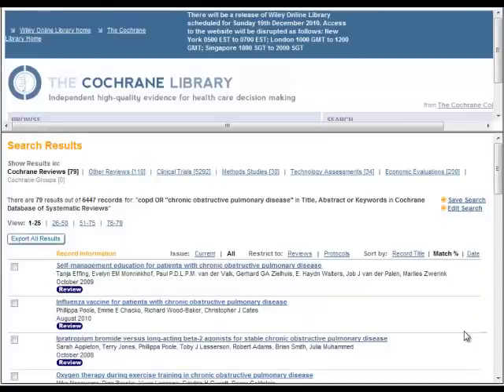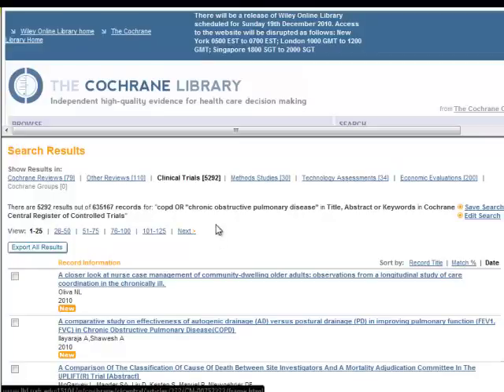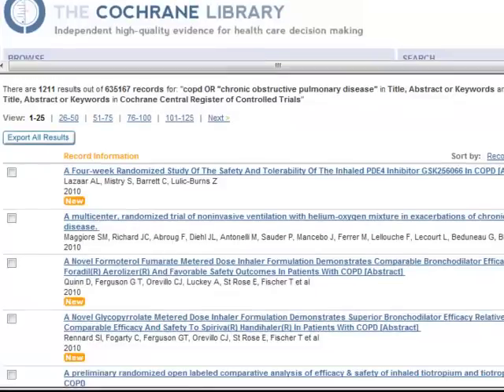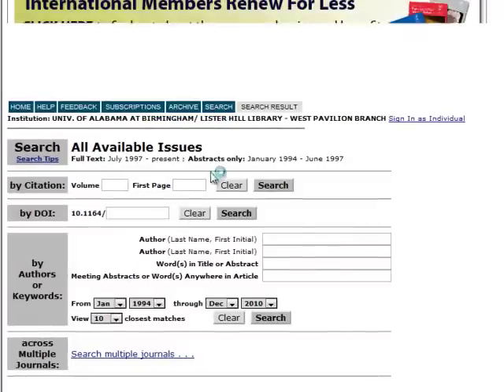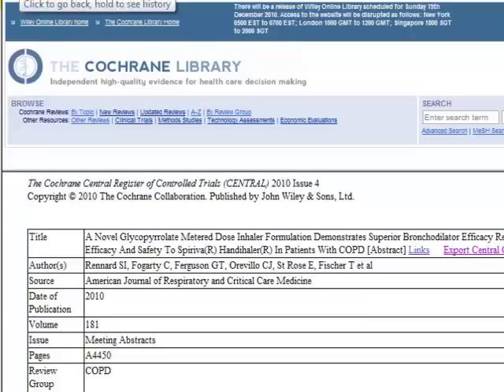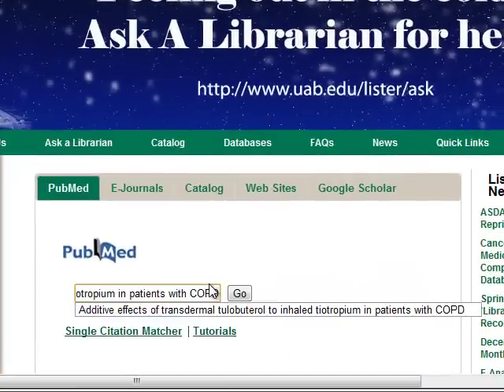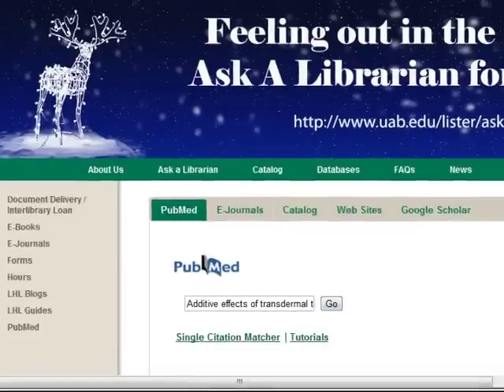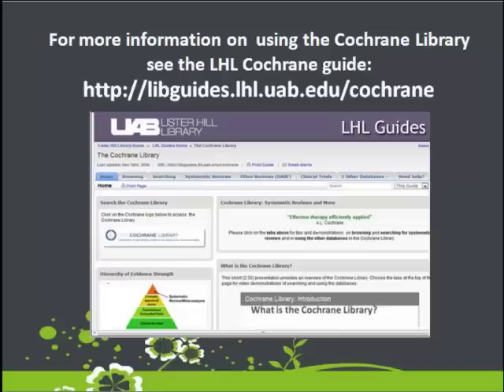Cochrane Library: CENTRAL (Cochrane, Pt 5b)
Cochrane Central Register of Controlled Trials